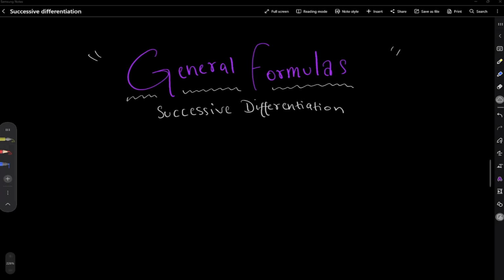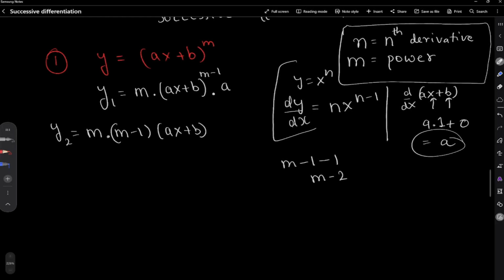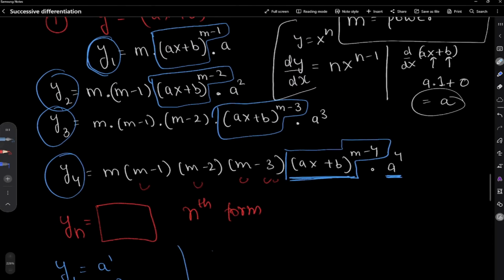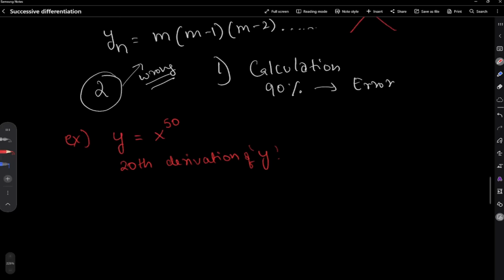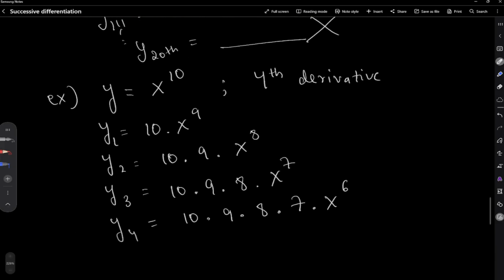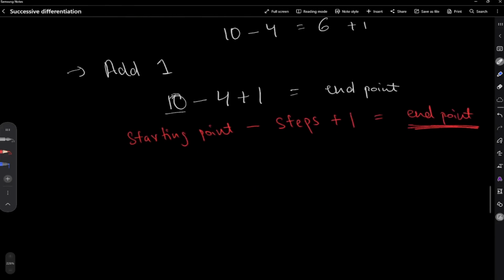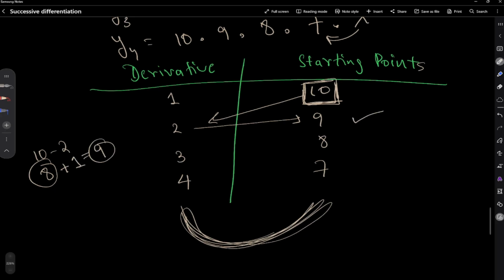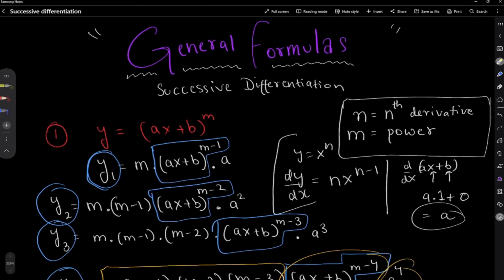Successive Differentiation General Formula of y = (ax + b)^m Explained in Detail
Breaking down the general formula for successive differentiation of y = (ax + b)^m.
I’ll walk through it step by step, in a simple way, so it actually makes sense.
Good if you just want a clear explanation without all the extra heavy stuff.